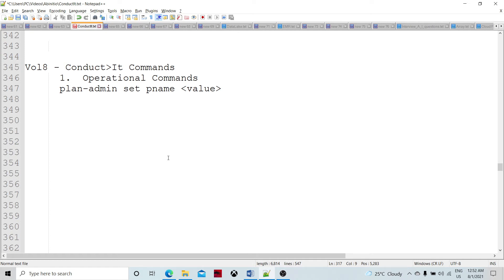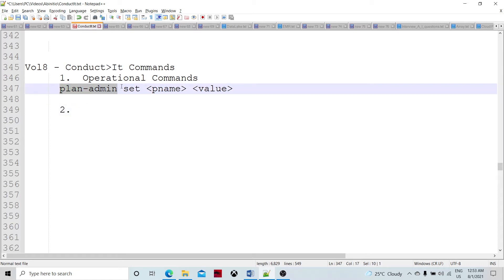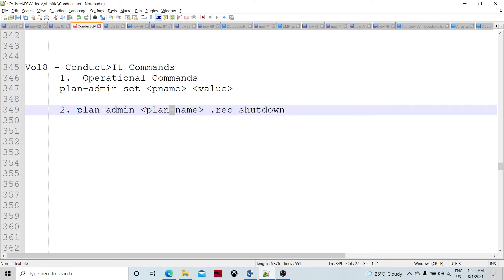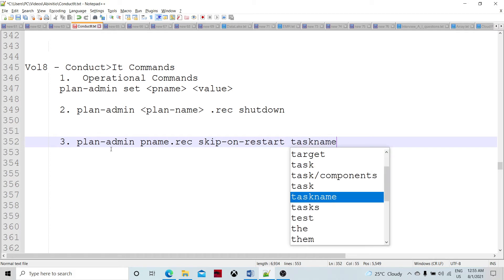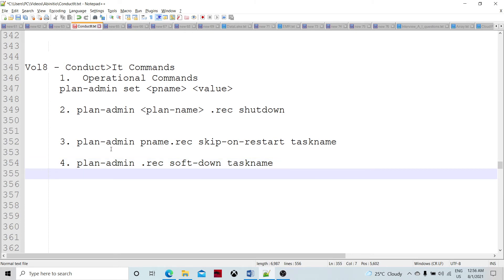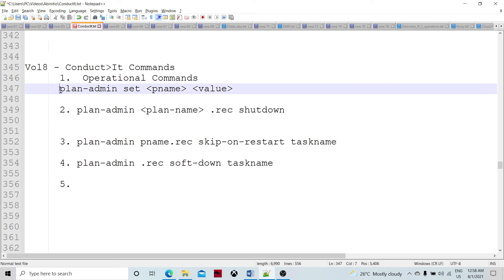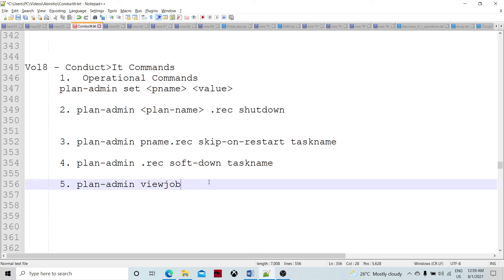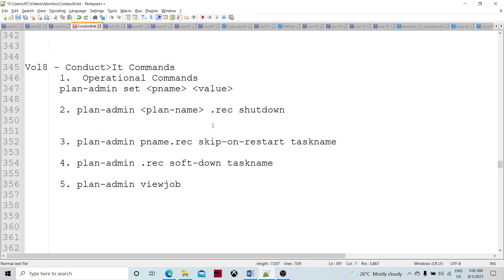Conduct It vol8 Commands | Operational Commands in Conduct It | Utility Command in Conduct It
This  video explains about the some commands regarding conduct It.

1. Operational Commands in Abinitio Conduct It

2. Utility Command in Abinitio Conduct It